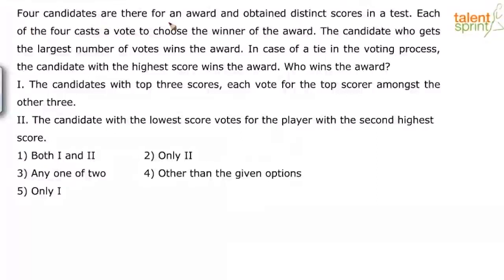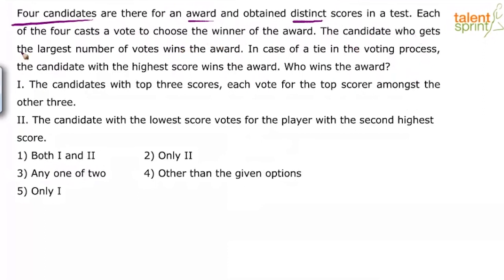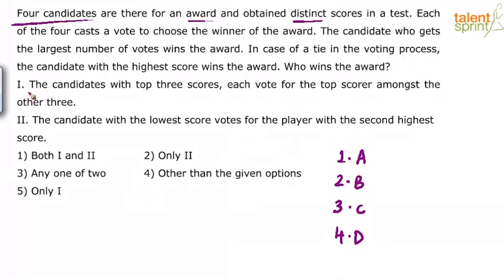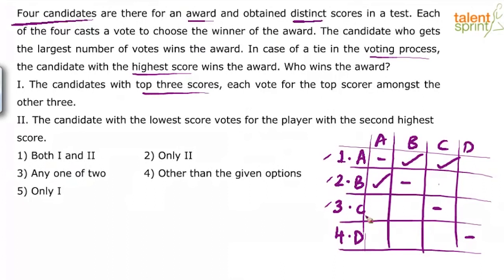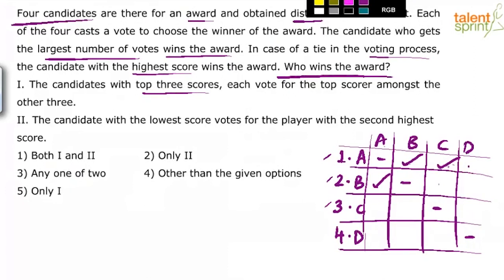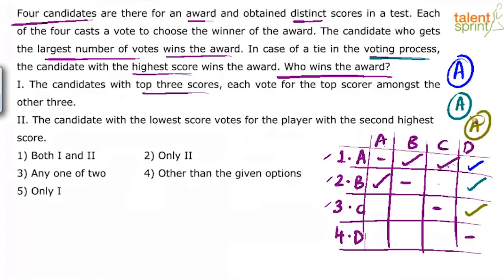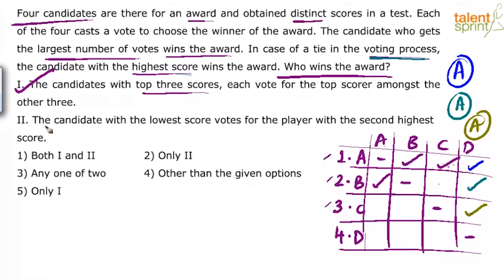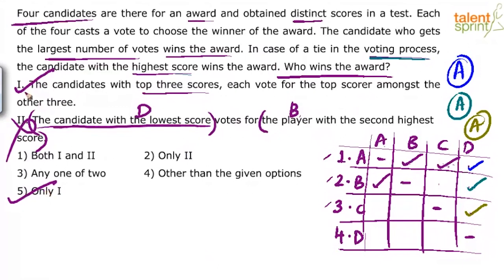Data Sufficiency | Additional Example - 12 | Reasoning Abililty | TalentSprint Aptitude Prep